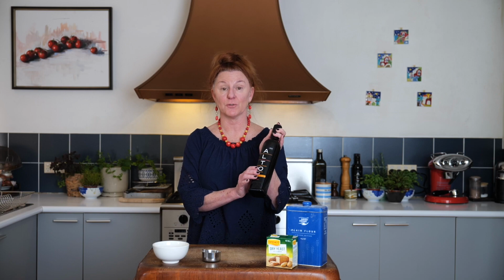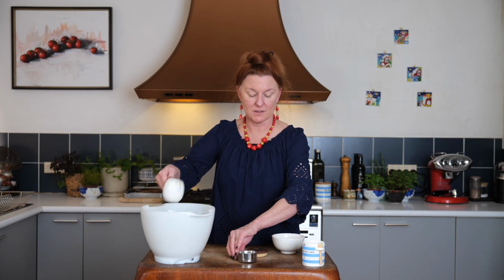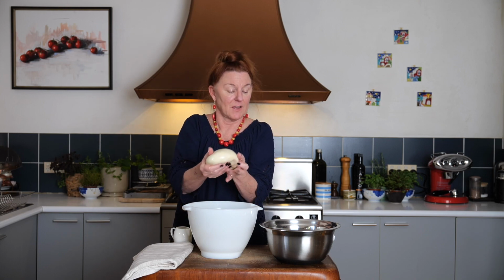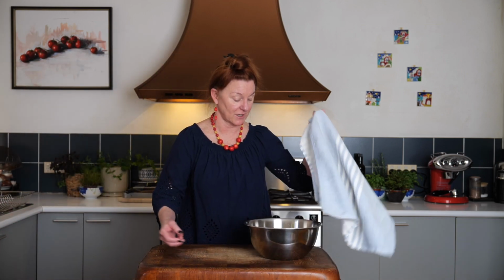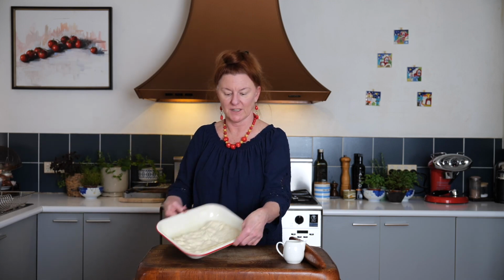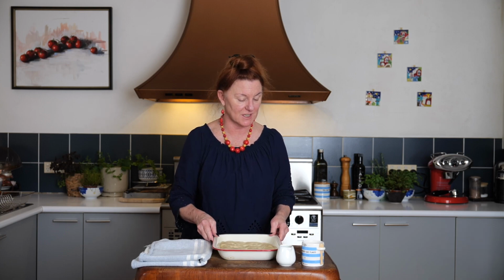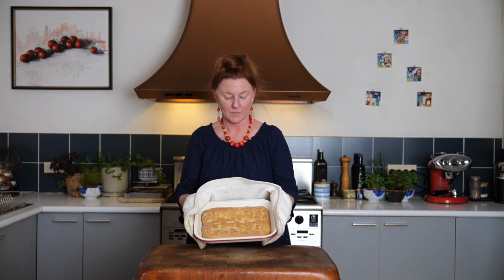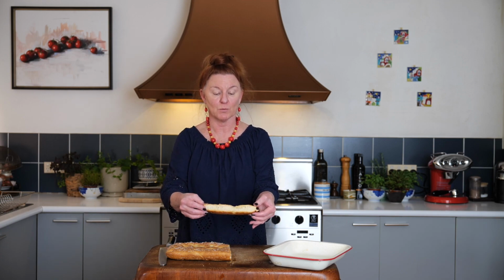How To Make Focaccia from Italian Online Cooking Class Inspired by Lucio Galletto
I love authentic focaccia, made with a generous amount of olive oil both in the dough and drizzled over the top before baking. Here's my recipe inspired by Lucio Galletto.